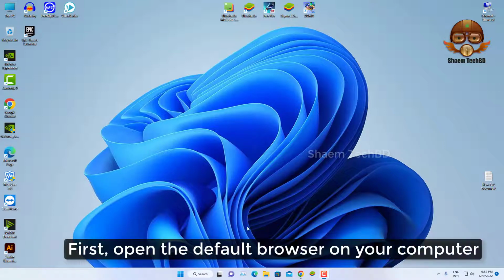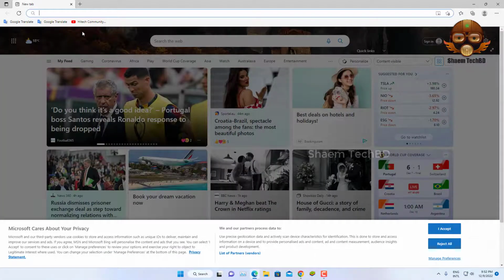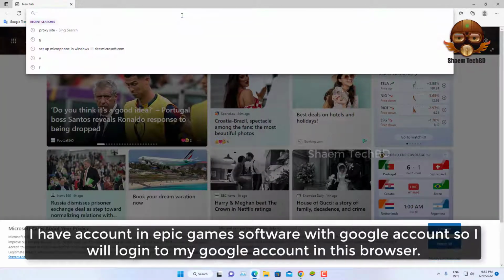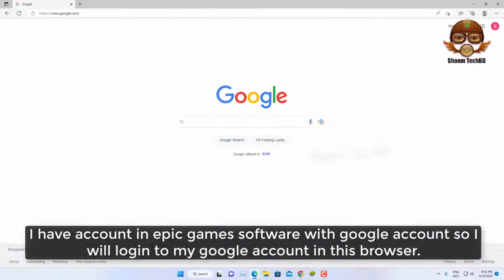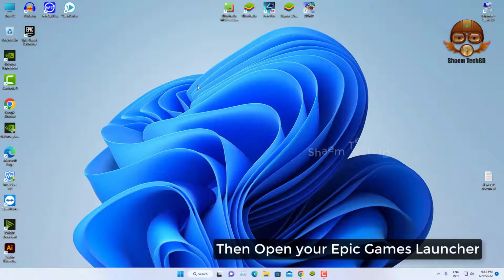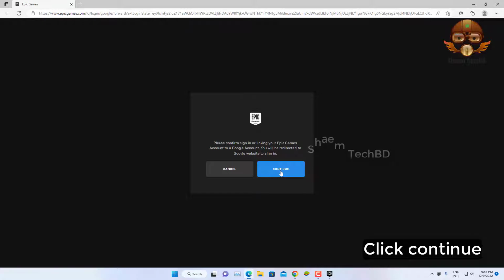How to Fix Epic Games Launcher Google Account Login Problem Solve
How to Fix Epic Games Launcher Google Account Login Problem Solve.This software will repair common computer errors, protect you from file loss, malware, hardware failure and optimize your PC for maximum performance. Fix PC issues and remove viruses now in 3 easy steps.While trying to access the game, a few users encountered the error message sorry there was a timeout utilizing the database Epic Games. Let us explore this error.Epic Games is one of the biggest game distribution platforms on the market, rivaling services like Steam and GOG. As such, the owners developed their client called the Epic Games Launcher.
You can use the Epic Games launcher to purchase and download games and chat with other users. More so, you can manage your game library and read up on the latest news regarding the Epic Store.

 TOPIC DISCUSSED
1 ) Fix Sorry the credentials you are using are invalid epic games launcher
2 ) sorry the credentials you are using are invalid 2022
3 ) sorry the credentials you are using are invalid epic games pc
4 )  sorry the credentials you are using are invalid epic games fix
5 ) epic games sorry the credentials you are using are invalid 2022
6 ) epic games error sorry the credentials you are using are invalid 2022